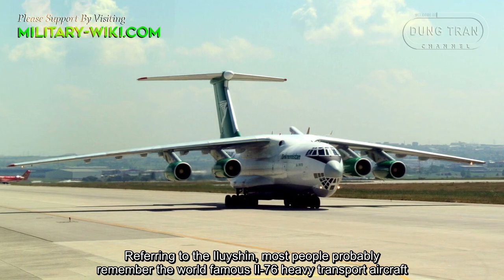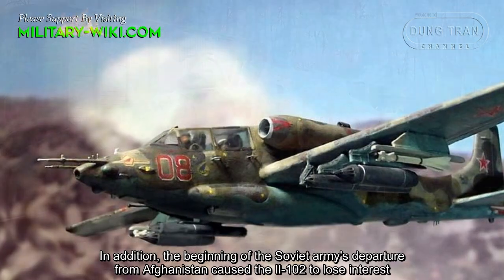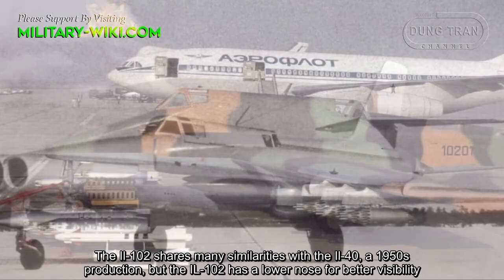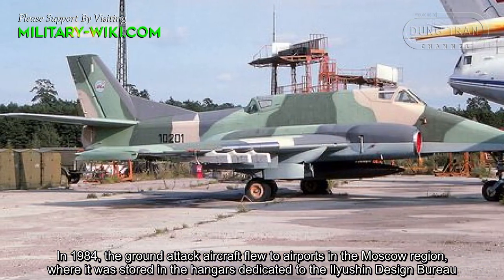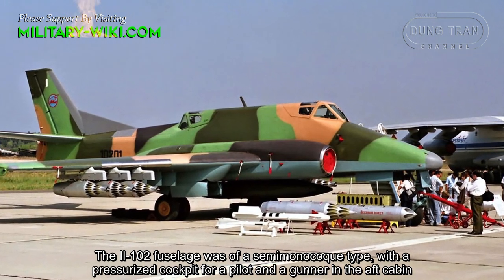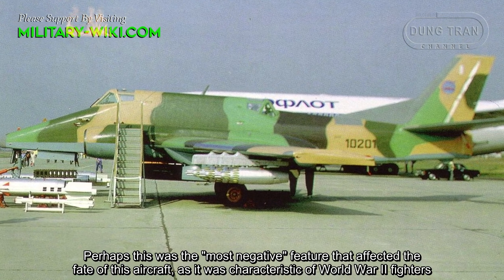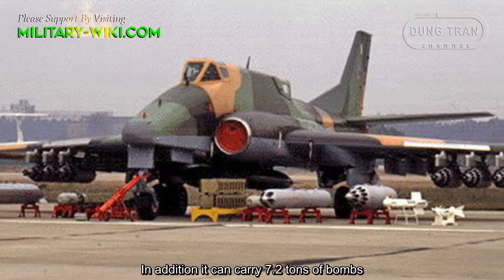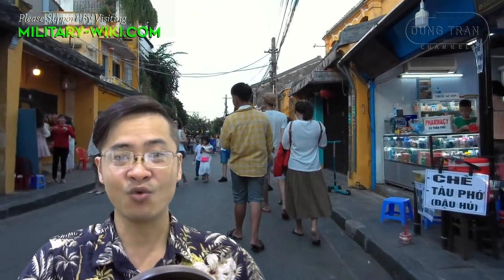Ilyushin Il-102: The Ground-Attack Aircraft Born In The Wrong Time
The Il-102 attempted to compete with the Su-25 but failed. Attempts were made to revive the Il-102 project, but lacked funding and the Soviet government took little seriously at the time. In addition, the beginning of the Soviet army's departure from Afghanistan caused the Il-102 to lose interest. Tested successfully, but the Il-102 eventually became a failure.